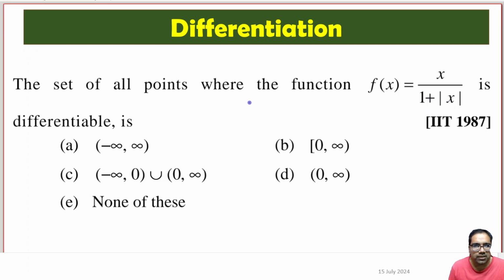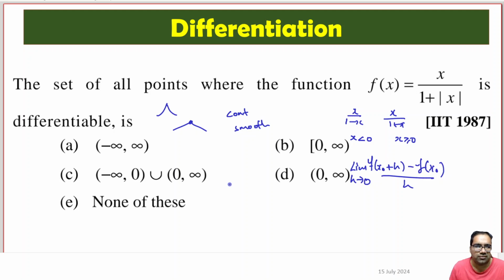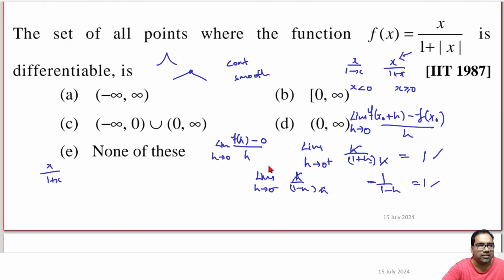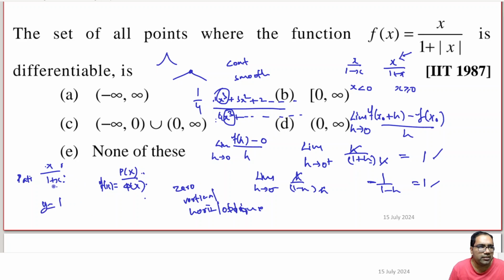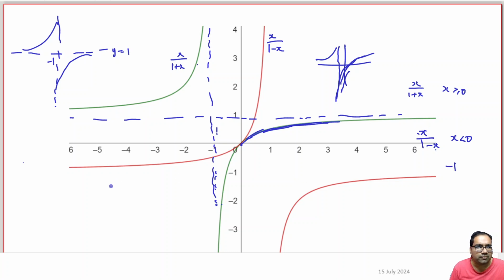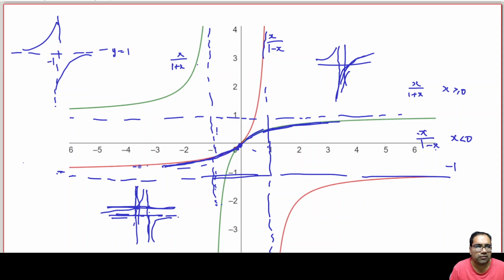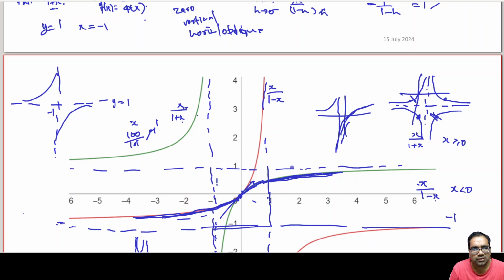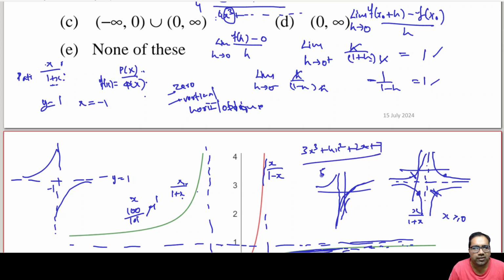🌸Calculus - Differentiability, continuity criteria, Maths Previous Year Questions of IIT JEE